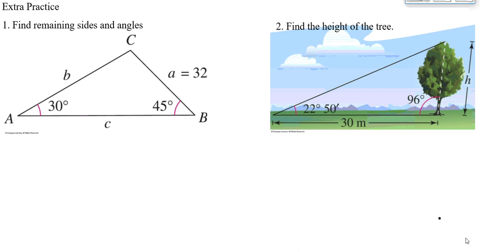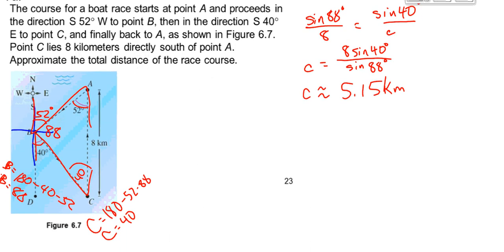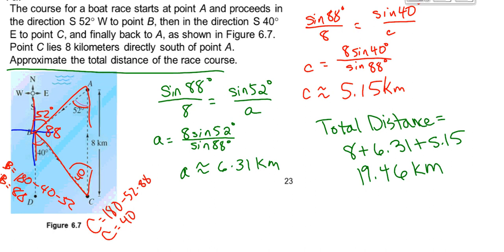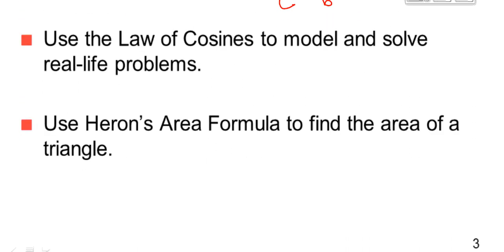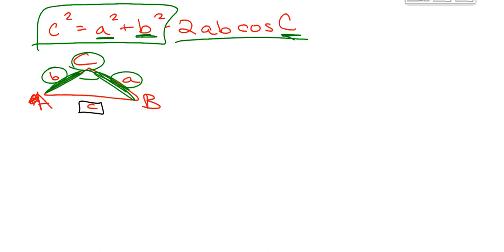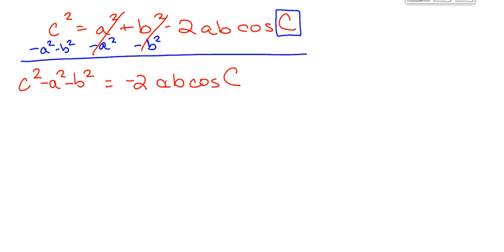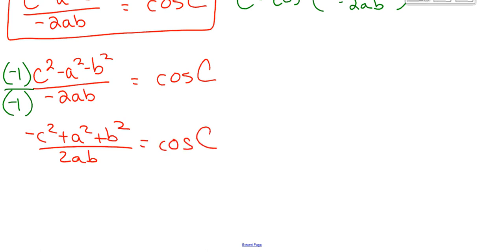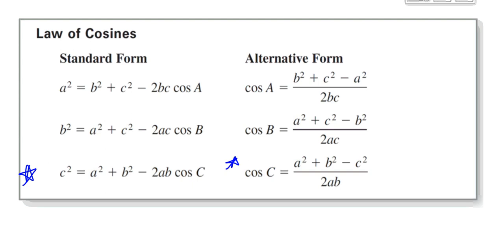Part 1 PreCalc notes end 6 1, start 6 2 2 28 19